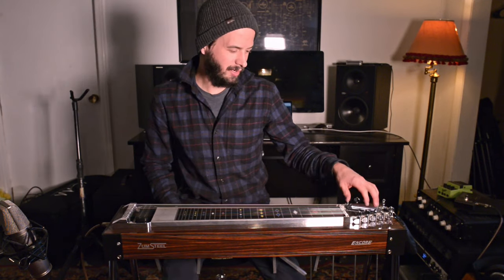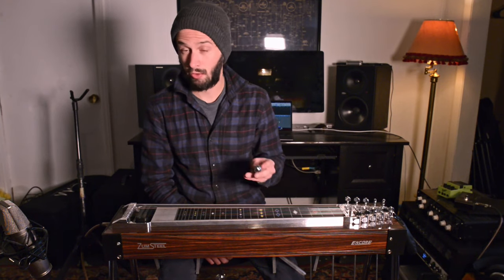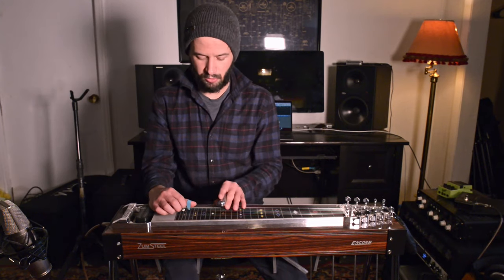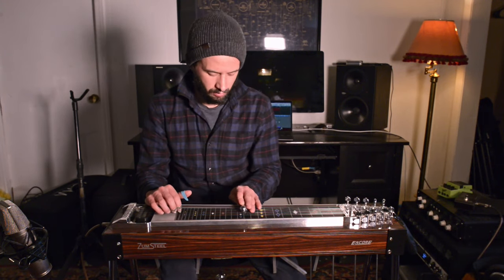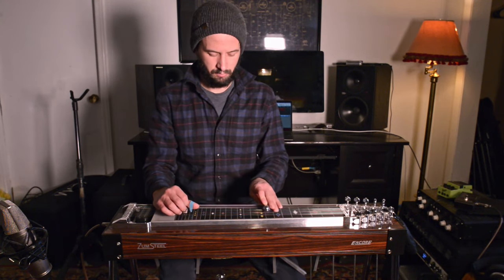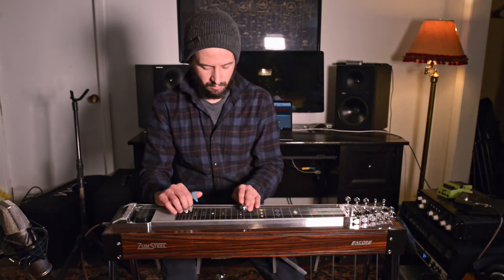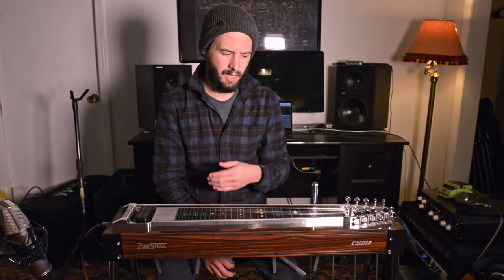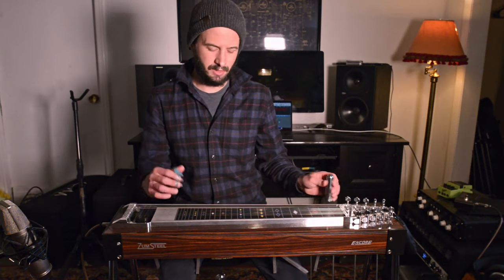Greg Leisz Pedal steel lick - James Paul Mitchell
Here's a pedal steel lick taken from Greg Leisz's solos on Why Not Your Baby (Velvet Crush) and That Was Then (Bill Frisell). A super cool lick using just the A and B pedals. Hope you get some use out of it!

James Paul Mitchell - 2021